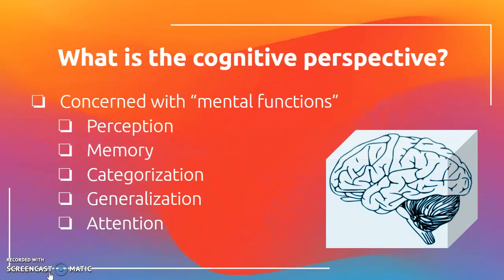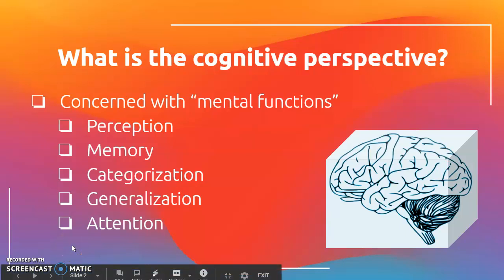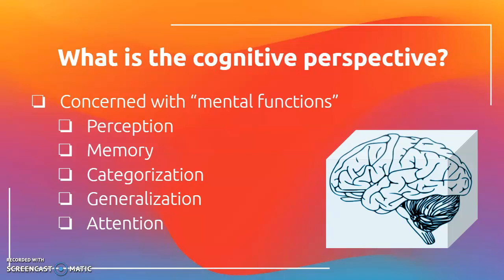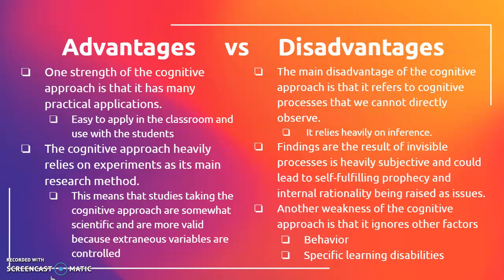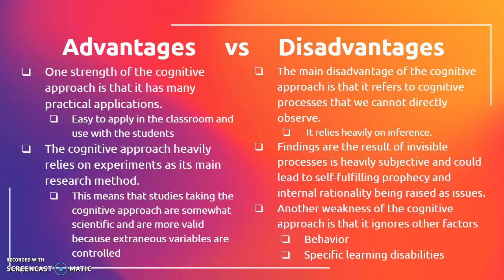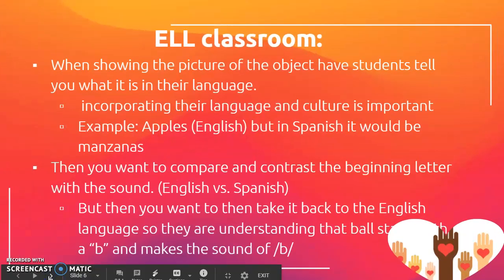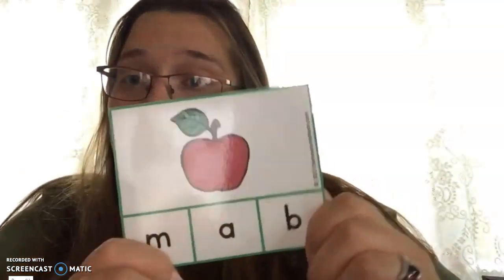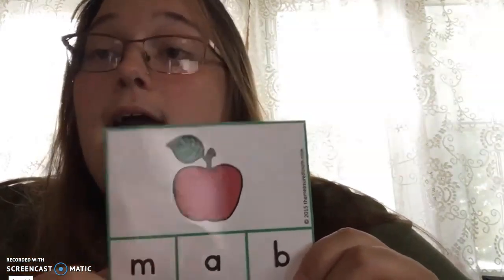Recording #4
Perspective Presentation